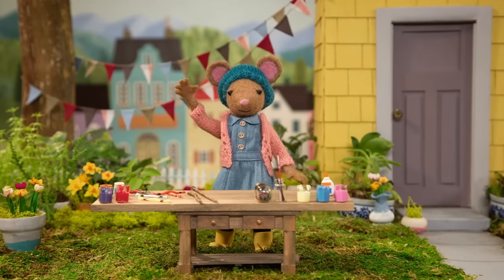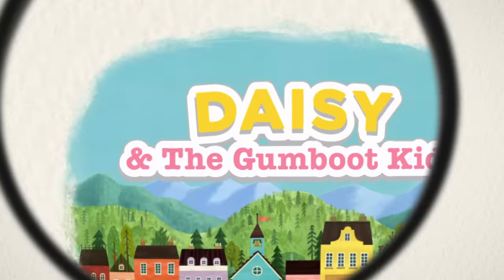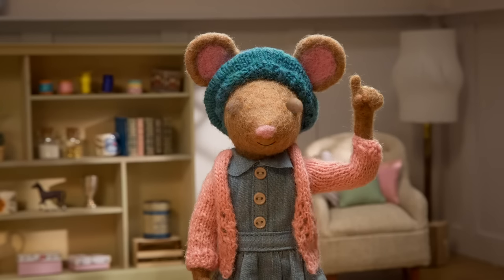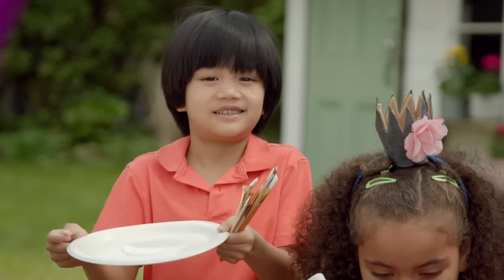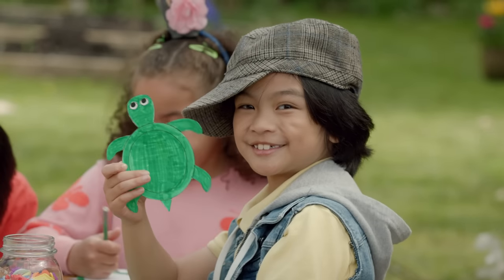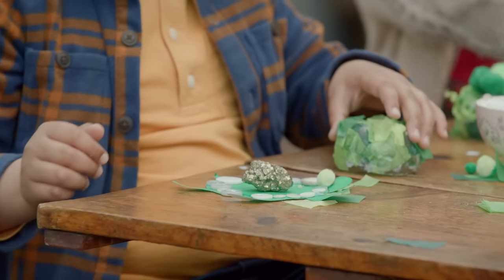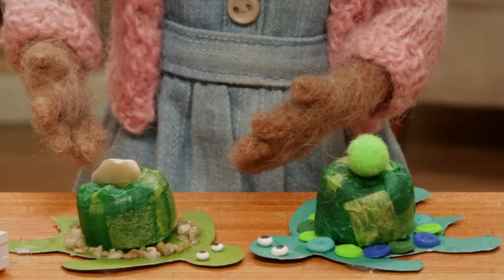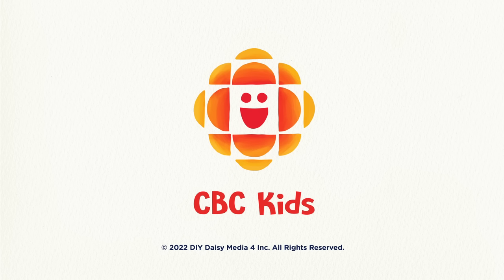Hideaway Turtle 🐢 Gumboot Kids l Step-by-Step Nature Crafts with Daisy & the Gumboot Kids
5/5 Positive Messaging ✔️ 5/5 Educational ✔️

MUSIC 🎶🎤🥁🎻🎵🎺🎹